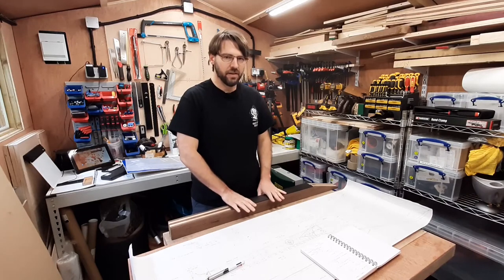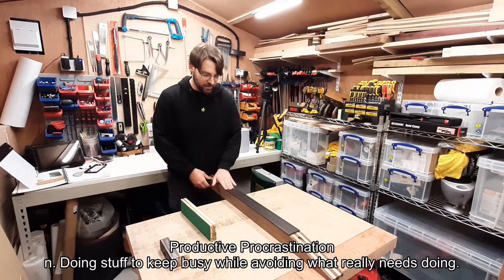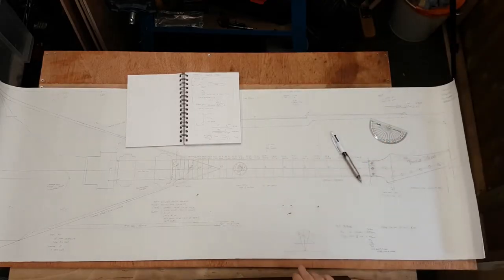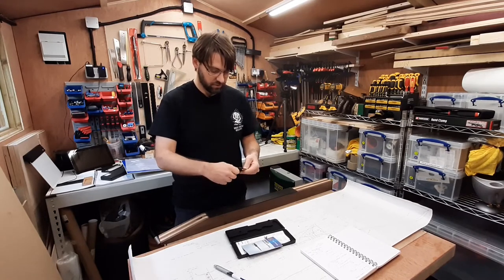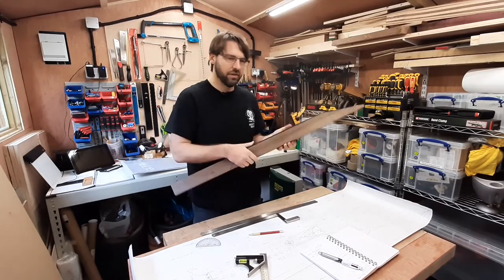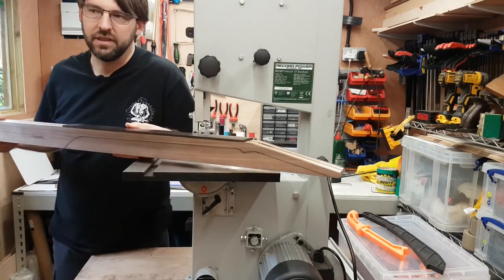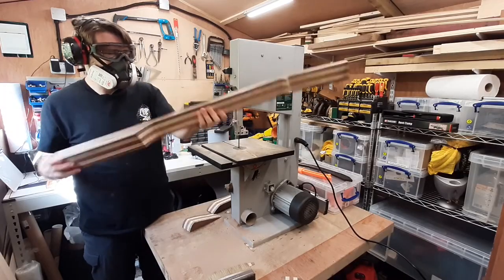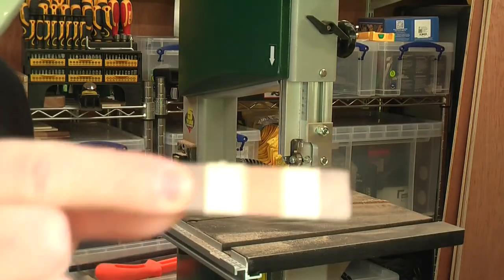Great Guitar Build Off 2021 Thezur Valken Guitars Episode 7 - Neck and fretboard shaping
I will attempt to level out my frustrating ebony fretboard and then plan and cut the neck profile of my Shark Fin V guitar I'm calling Ushaka.
This is Episode 7 of my now defunct entry into the Great Guitar Build Off 2021 (GGBO2021). Even though I haven't finished in time, the guitar is still on track to be an absolutely awesome instrument.
Rather than rush it into a horrible state to finish the competition and not win anyway, I decided to take my time and make it as well as I possibly could. Very much like our mentor and teacher Ben Crowe at Crimson Guitars would, someone else, like me, that struggles to finish on time.